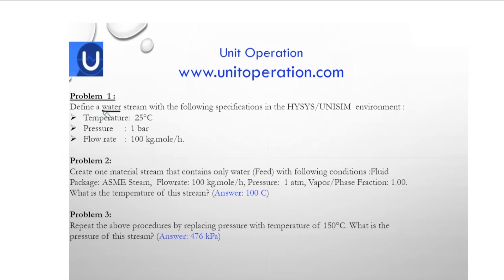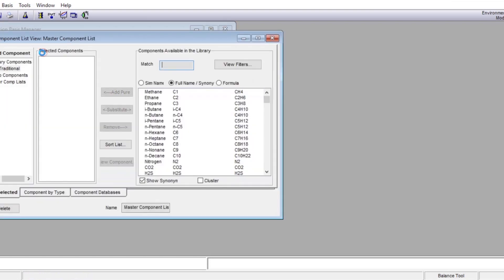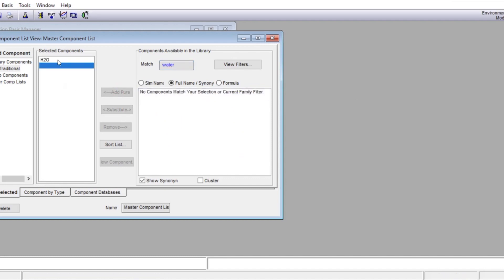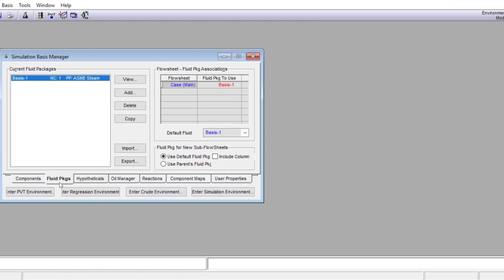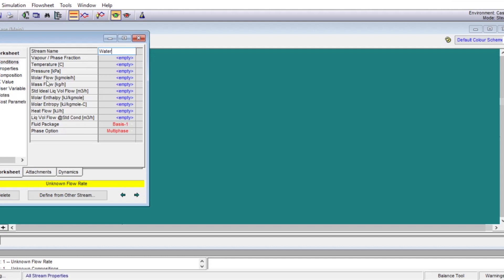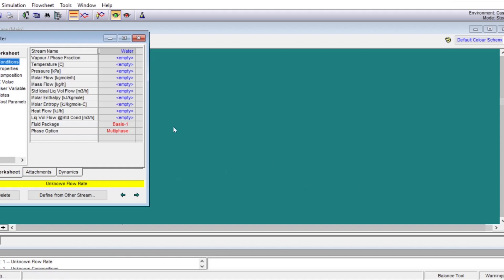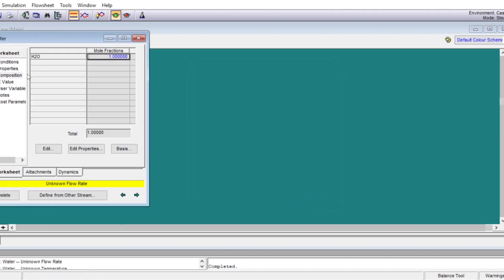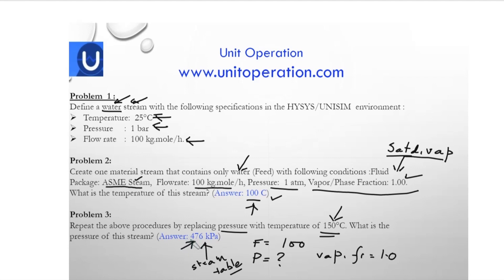SIM01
HYSYS UNISIM How to define streams, basics by Sekhar Bhattacharjee, Unitoperation.com